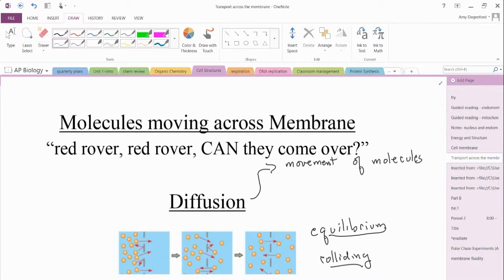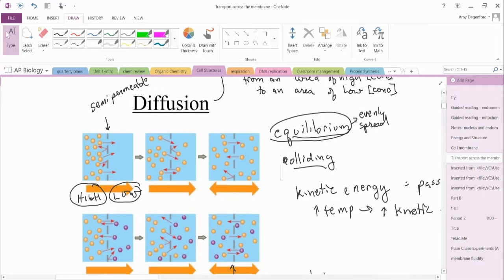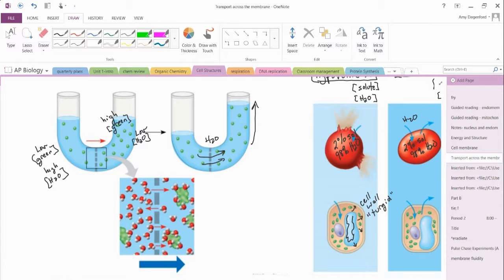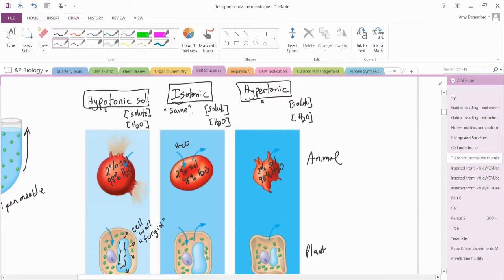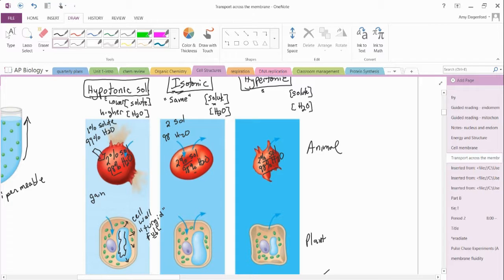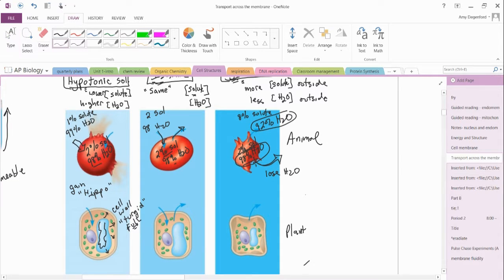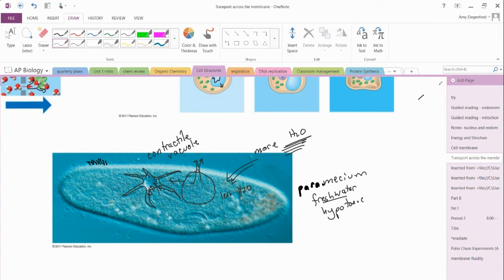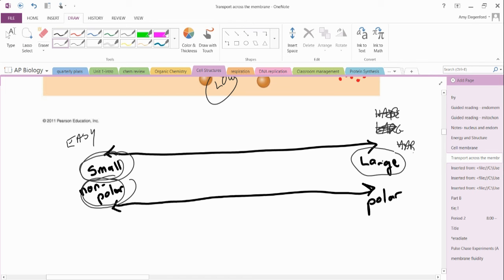Molecules moving across Membranes